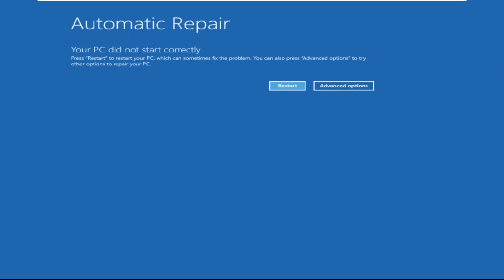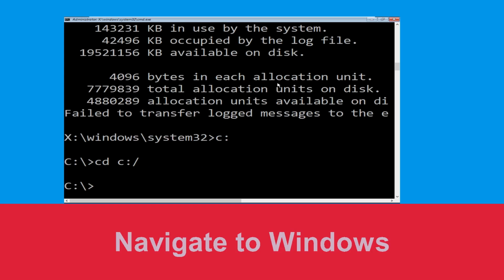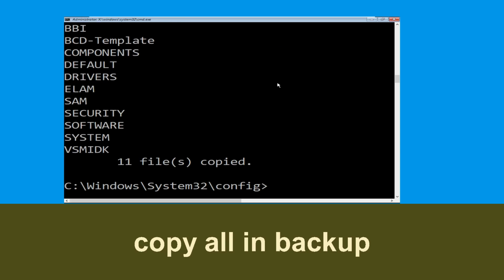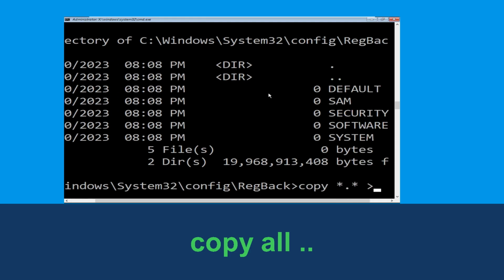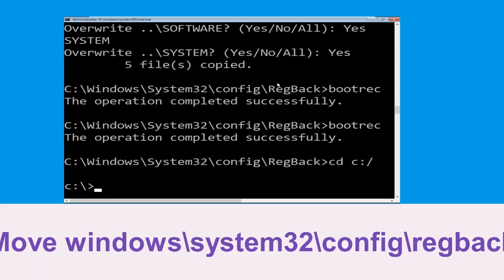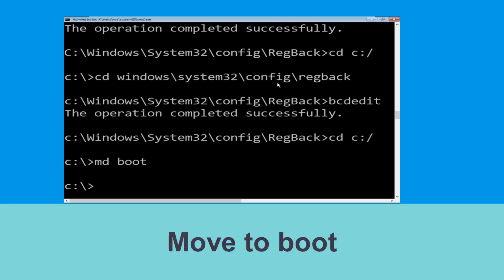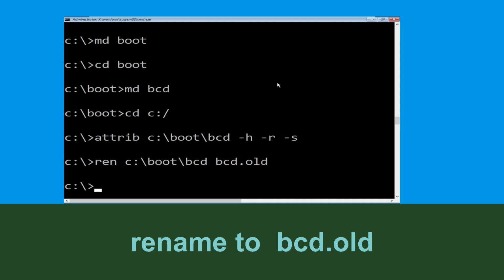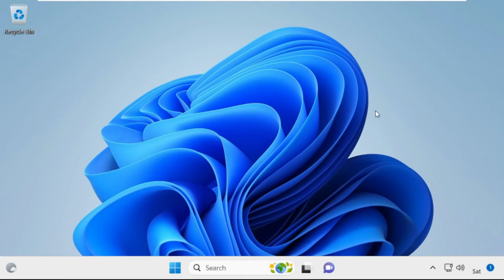0x00000003 INVALID_AFFINITY_SET Blue Screen Error Fix Windows 11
0x00000003 INVALID_AFFINITY_SET Blue Screen Error Fix Windows 11

• IRQL_NOT_LESS_OR_EQUAL Error
• BAD_POOL_CALLER Error
0x00000003 INVALID_AFFINITY_SET Blue Screen Error Fix Windows 11